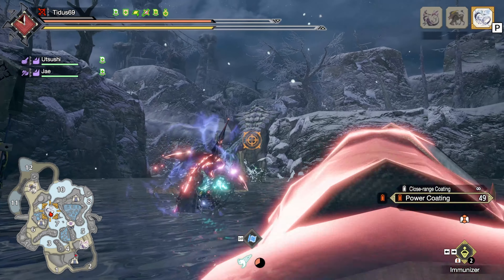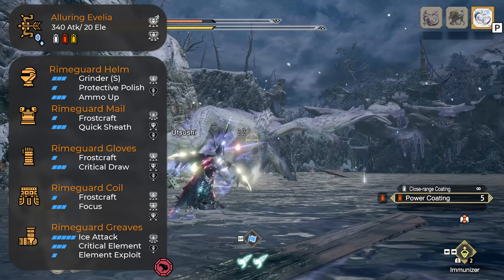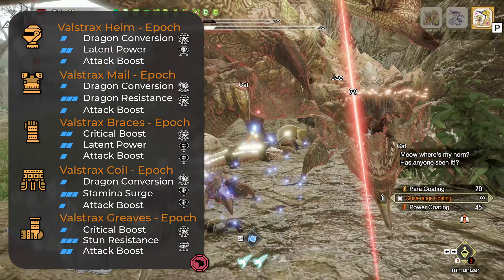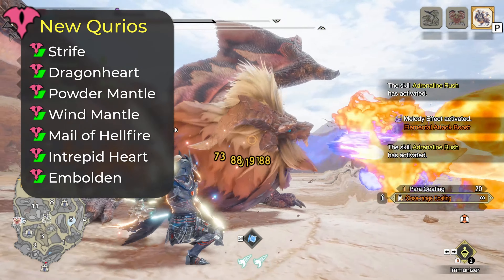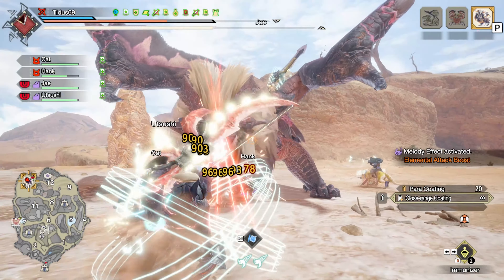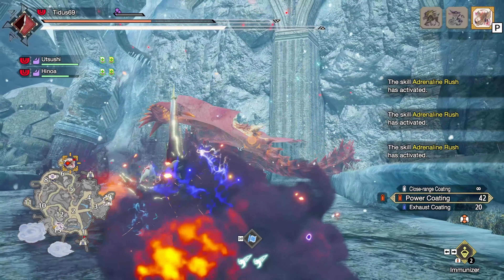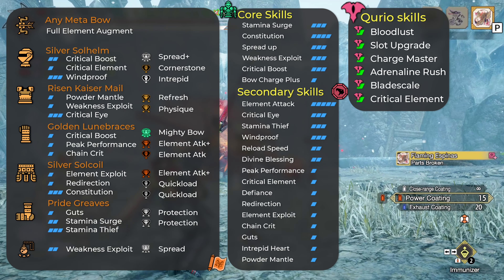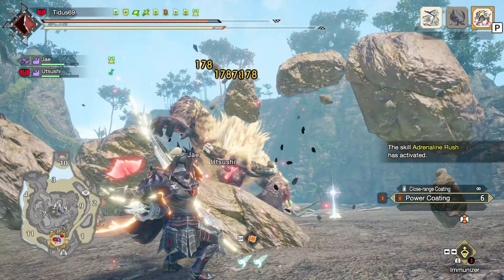[MHR SUNBREAK] Frostcraft & Dragon Conversion - TU4 Meta Bow Builds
00:00 Intro
00:21 Velkhana Gear
02:42 Risen Valstrax Gear
06:05 Chaotic Berserk Build
08:43 Non Berserk Alternative
09:27 Risky Dereliction Build
11:51 Meta Bows